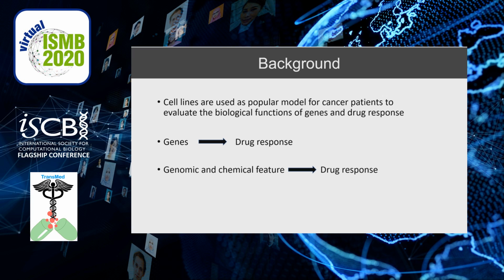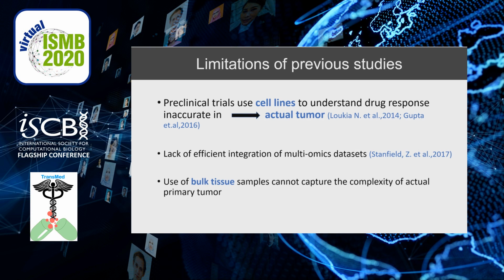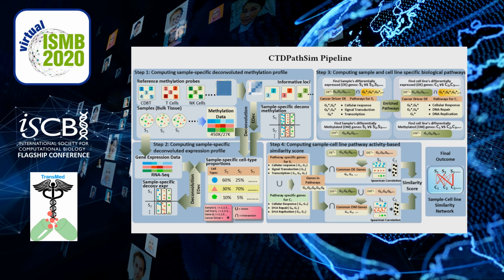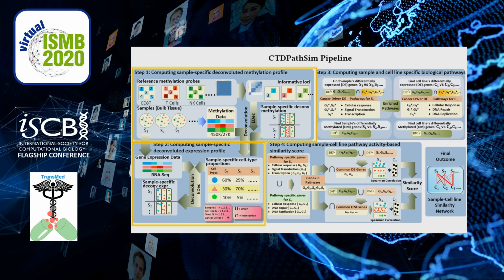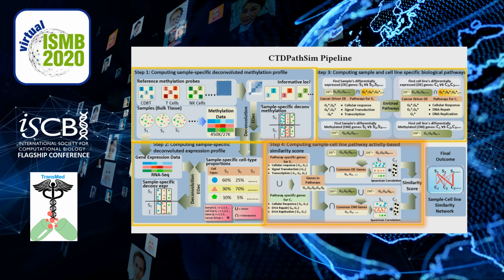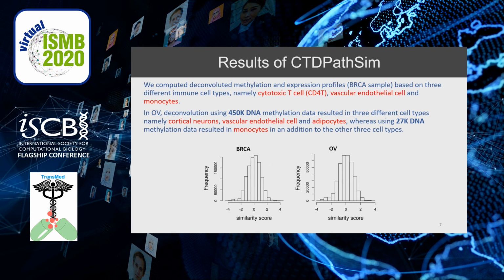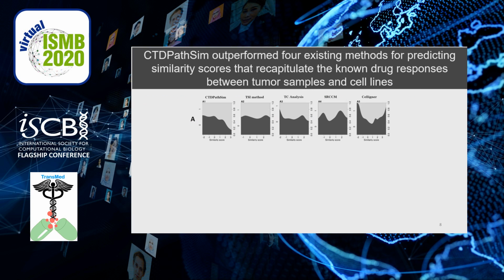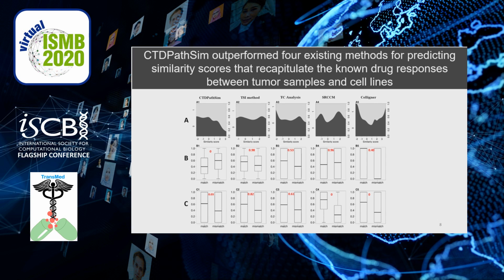CTDPathSim: Cell line-tumor deconvoluted pathway... - Banabithi Bose - TransMed - ISMB 2020 Posters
CTDPathSim: Cell line-tumor deconvoluted pathway-based similarity in the context of precision medicine in cancer - Banabithi Bose - TransMed - ISMB 2020 Posters